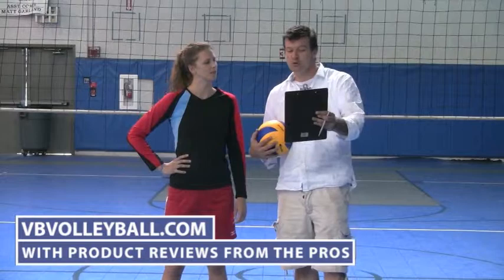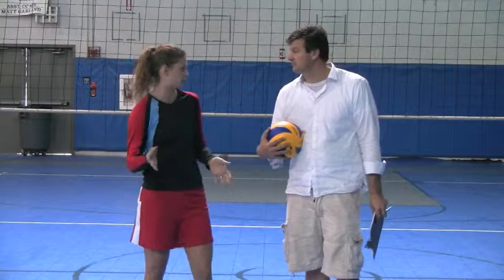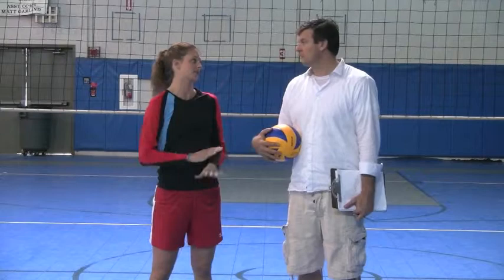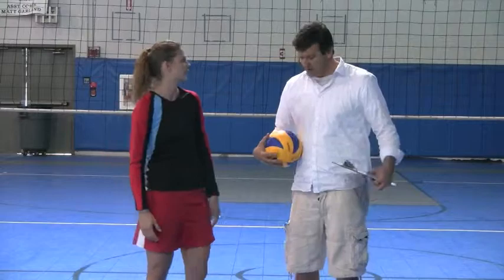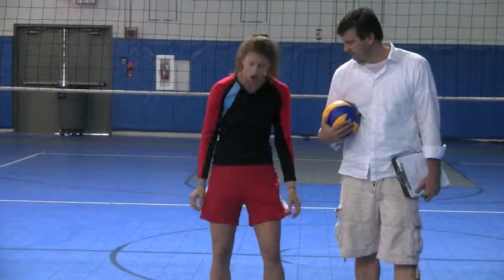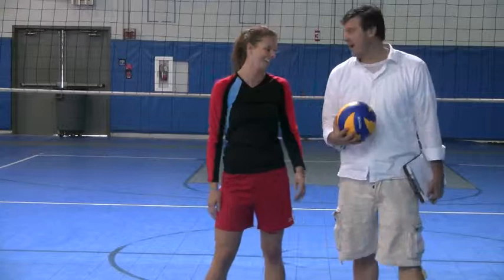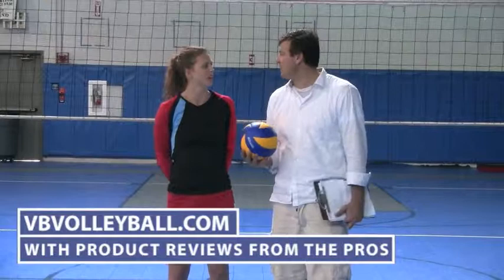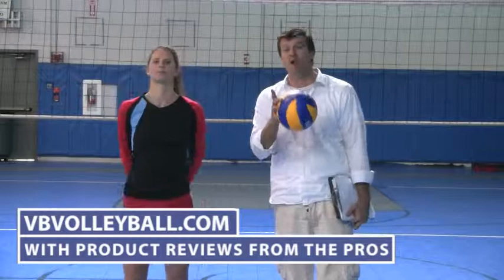Volleyball Shorts- Mizuno Loosefit Shorts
This is a Volleyball Shoe review by NCAA Champ, Andor Gyulai, and Paige Jensen, AVP pro and All-american.

In this video we review the Mizuno Loosefit Shorts.